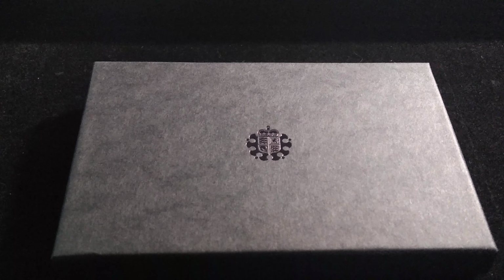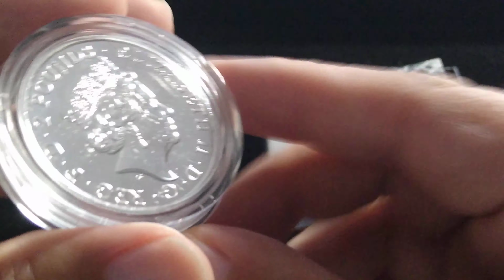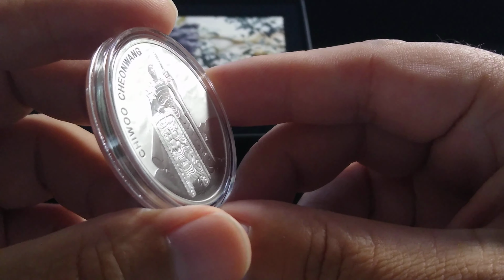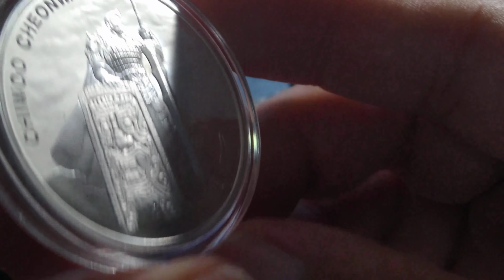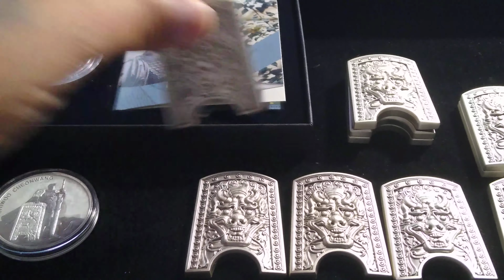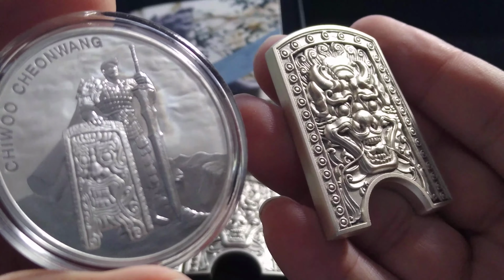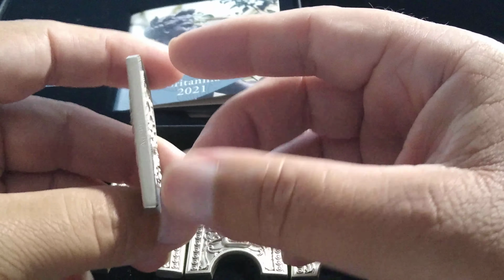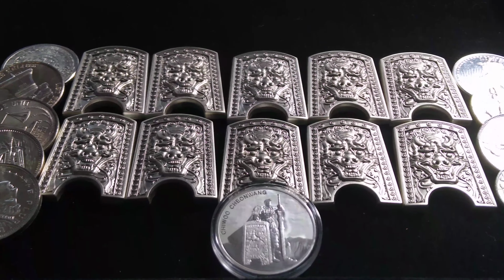Fire Friday 2021 South Korea Chiwoo Cheonwang Doggaebi Shield Antique 2oz Silver Stacker x10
Thanks for rocking with me in this journey. I should have started a channel years ago. I don't know what I was waiting for?! So those of you who are waiting around for something to kick you into gear to start your channel, DONT. JUST DO IT!!
SSP-Big Mike 1730 Labounty Dr. STE 9-87
Ferndale, Washington 98248